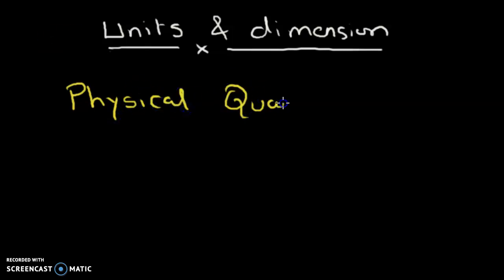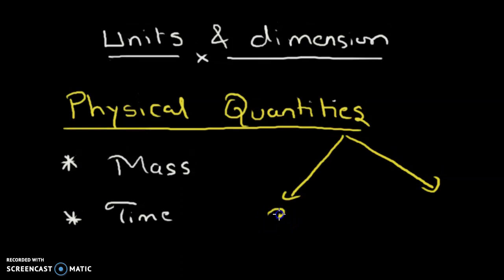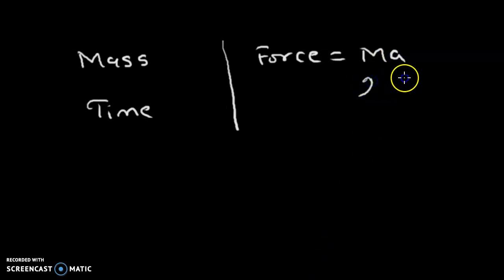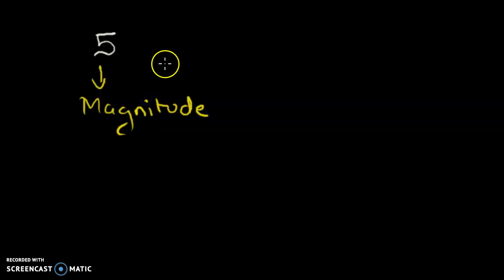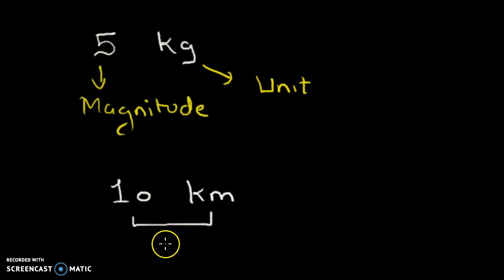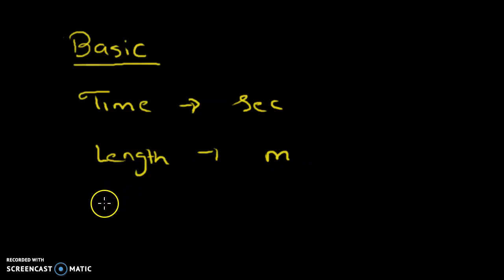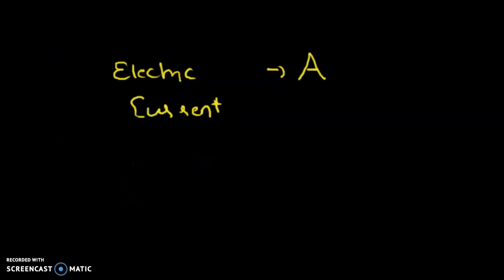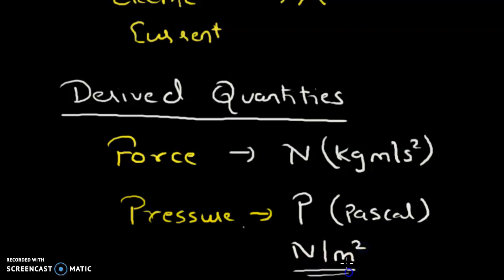UNITS AND DIMENSION 1(ENGLISH) | IIT JEE/NEET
This one is on Unit and Dimension and is helpful for boards as well as Entrance exams like JEE/NEET. Here, I had covered all the necessary concepts even considering the types of questions asked in JEE/NEET.

There are other playlists in Hindi too.